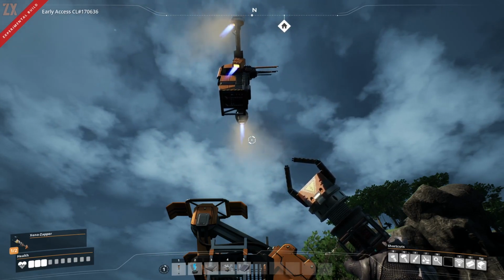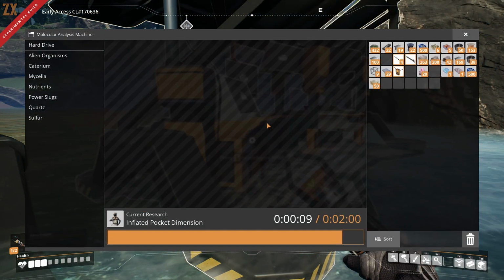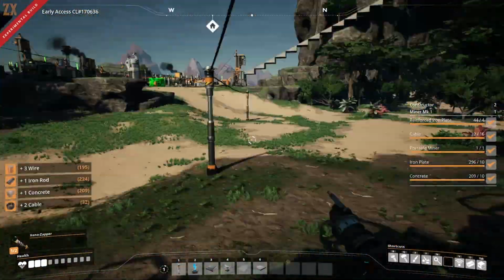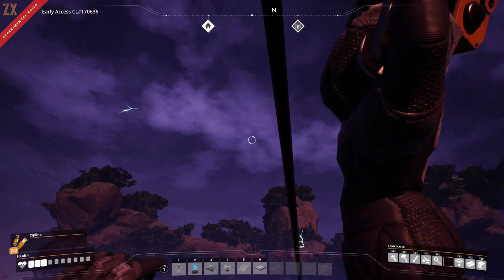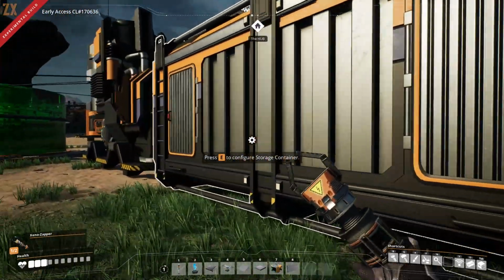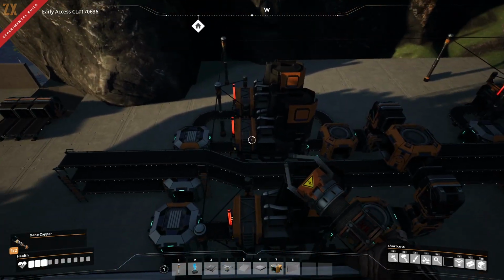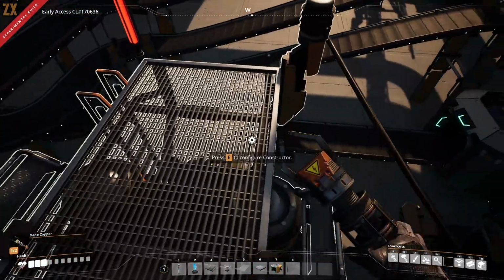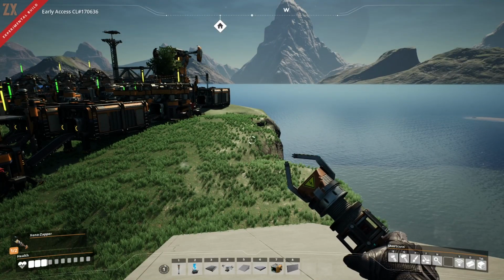Satisfactory Update 5 Lets Play - Episode 6 : The Floor is Lava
Hello everyone and welcome to the FICSIT Apprenticeship Program, where we strive to become better pioneers. By watching this video you are taking your first step to becoming a FICSIT exo-planetary pioneer.

This is a lets play of the Satisfactory Update 5. It is meant to be beginner friendly, in hopes of introducing new players to the wonderful world of automation and logistics.

I love to upload longplay footage, and this will be no different. All the time I spend in this save will be recorded and uploaded in a separate format. It will be totally uncut and have no commentary.

Music Spotlight
Wings for Marie Part 1&2 by Tool

Channel/Video Spotlight
Ashes of Creation